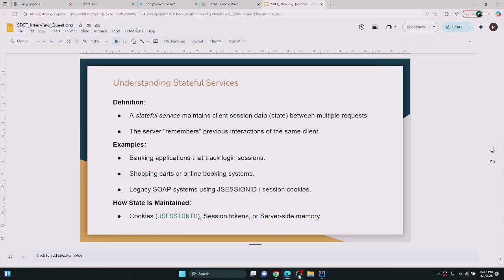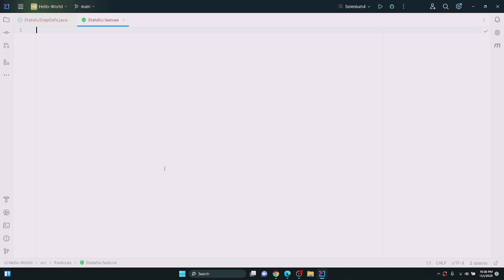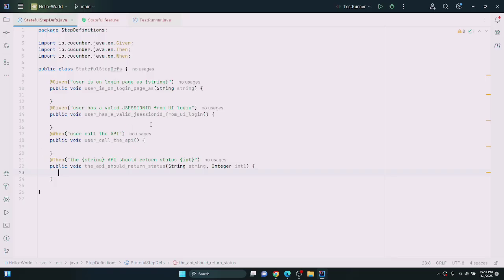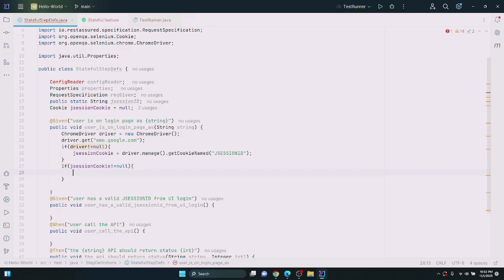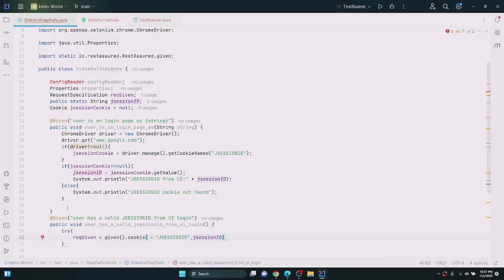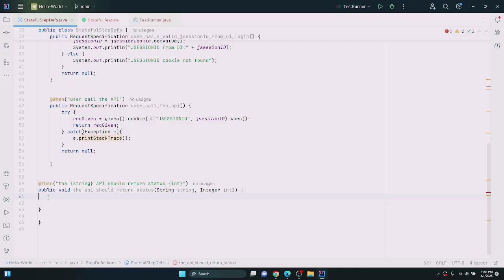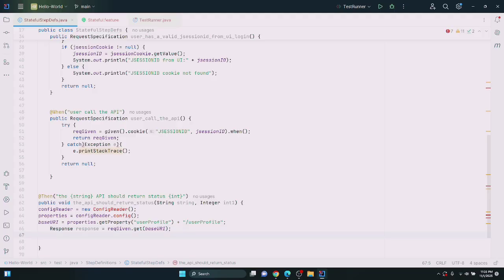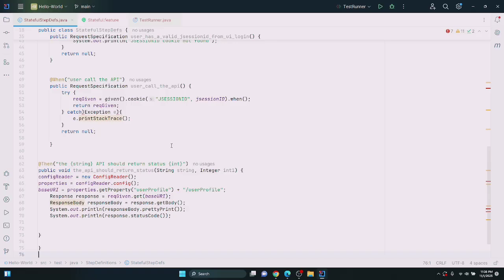Stateful REST Automation Made Easy — JSESSIONID Cookie Tutorial